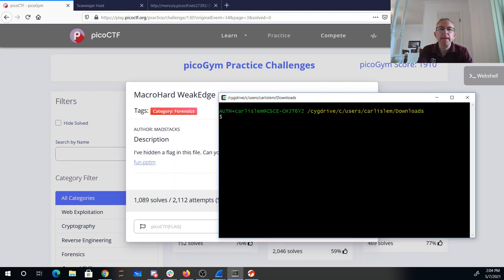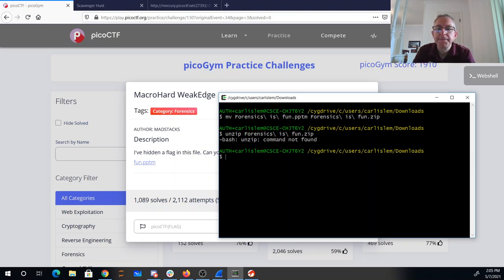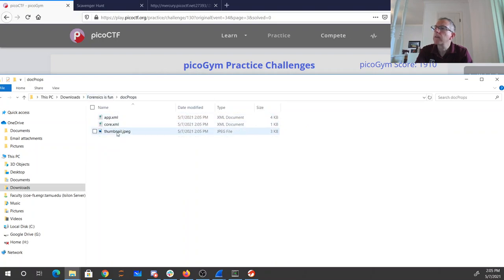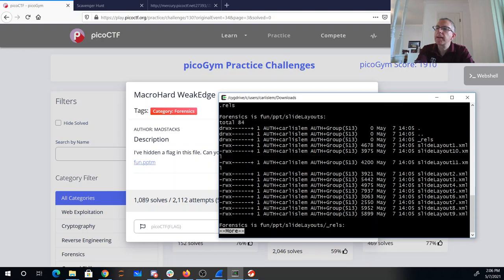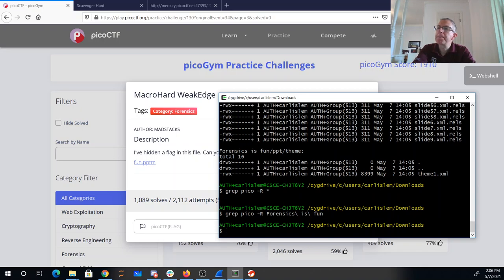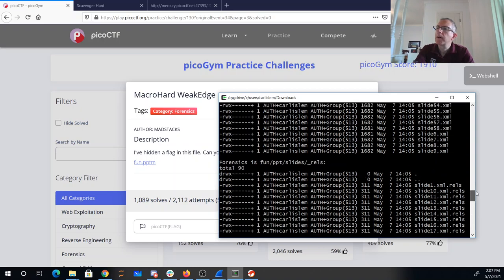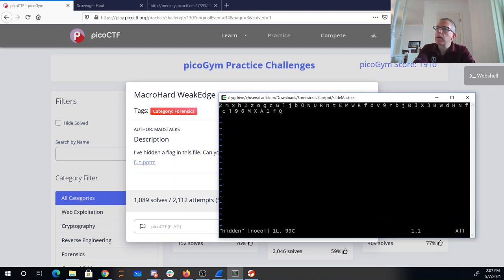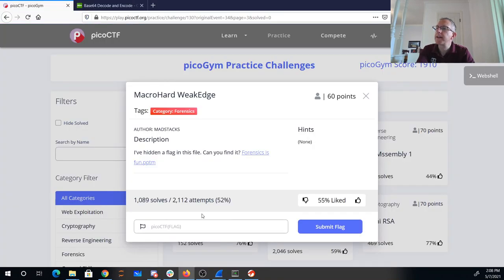picoCTF MacroHard WeakEdge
unzip an MS Office Document and find a hidden file, base64 decode